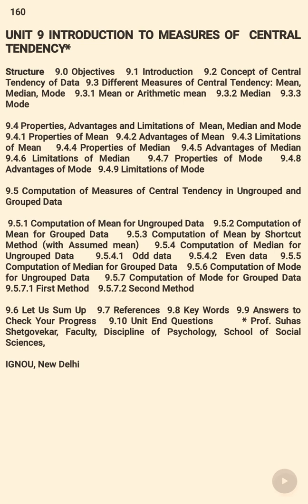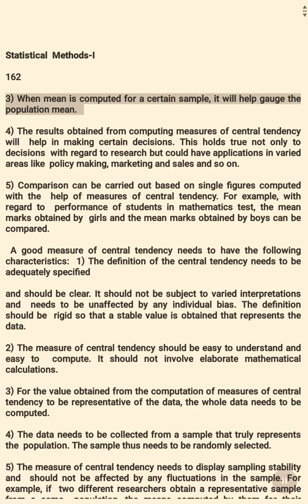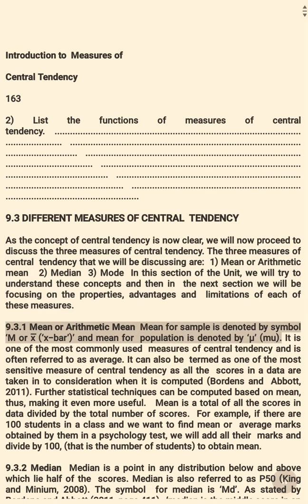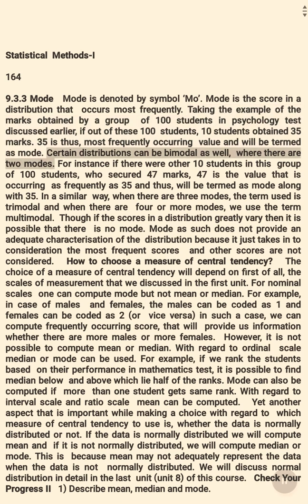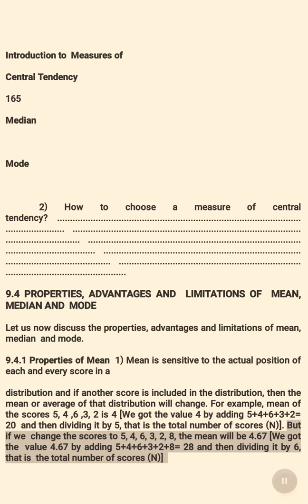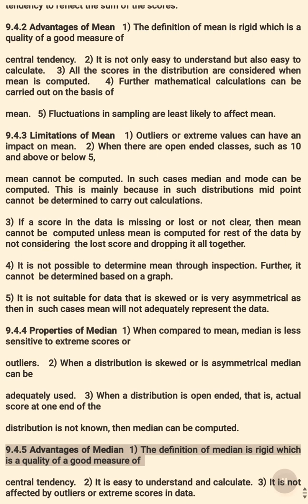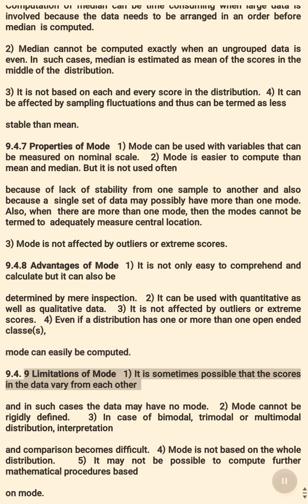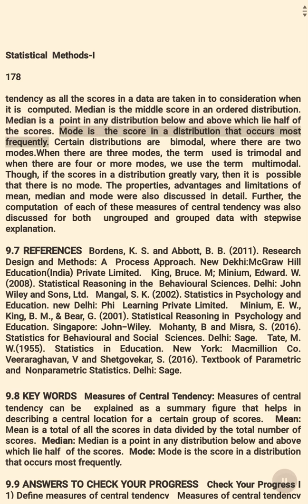BPCC134 Unit 9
BPCC134, STATISTICAL METHODS AND PSYCHOLOGICAL RESEARCH, BLOCK 3, unit 9, Introduction to measures of central tendency.